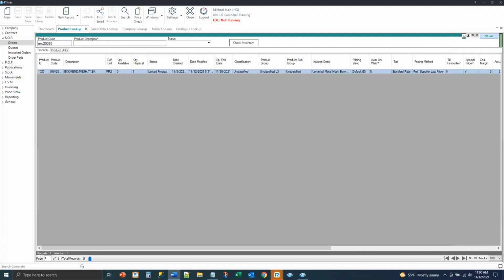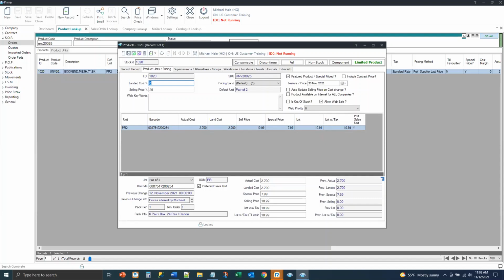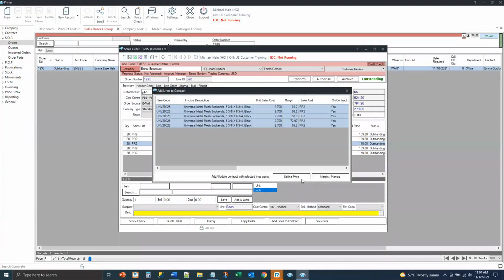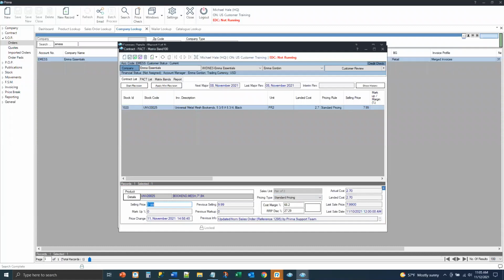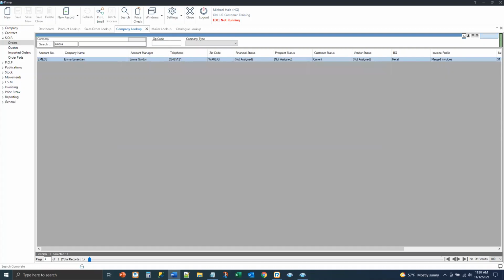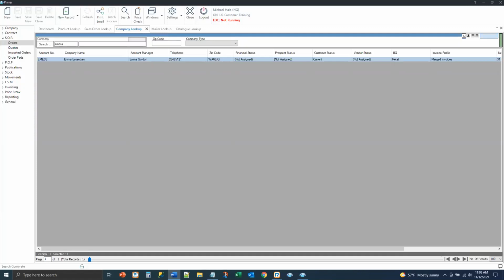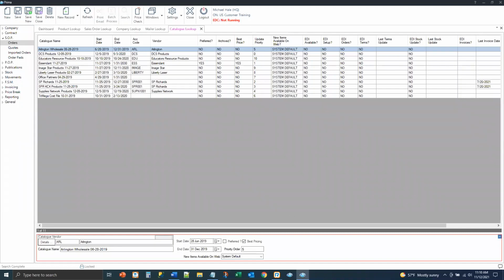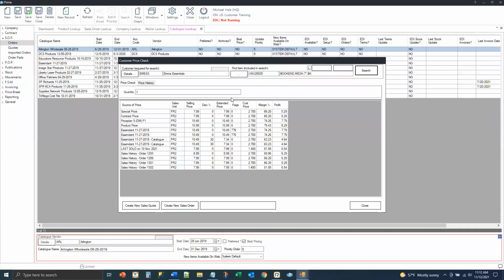Prima Advanced User Forum Customer Sell Pricing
Managing Customer Sell Pricing